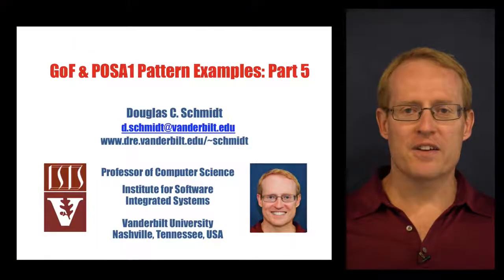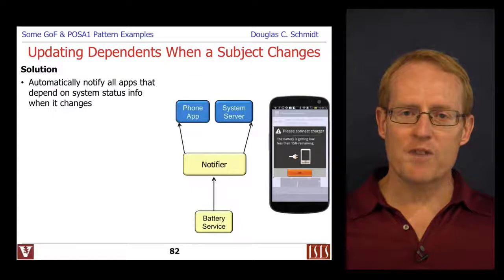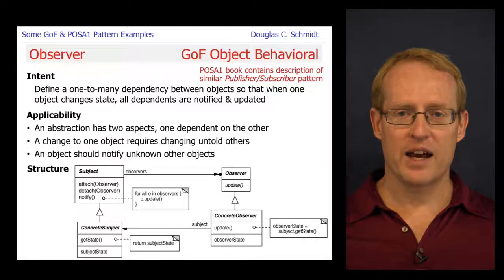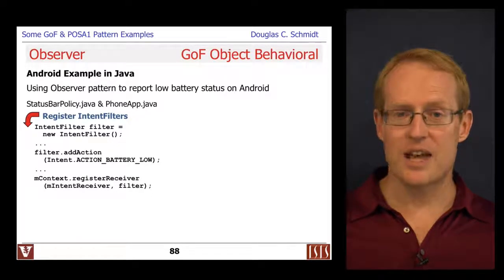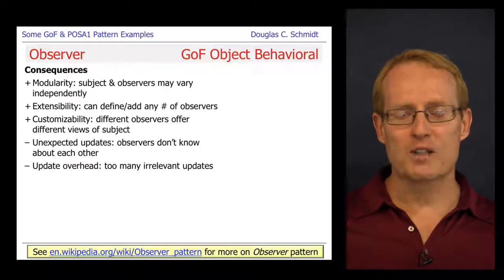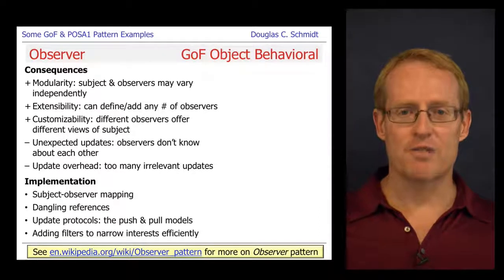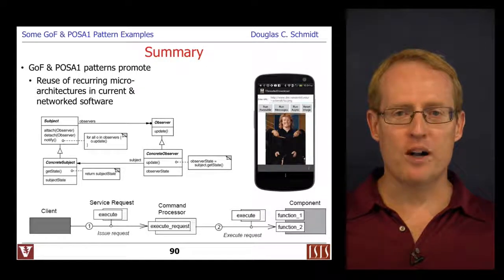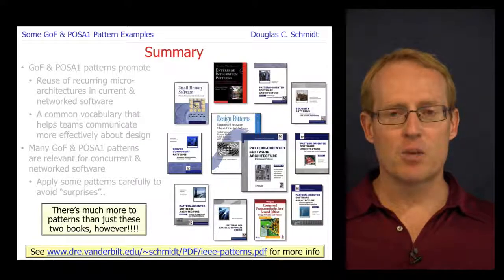GoF and POSA Pattern Examples (Part 5)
This video presents examples of how the GoF Observer pattern is applied to Android.